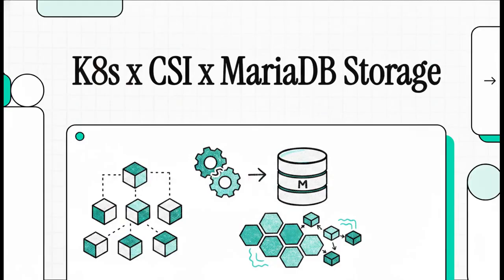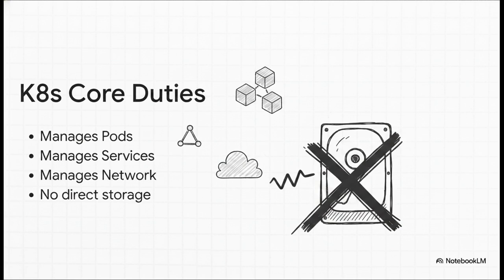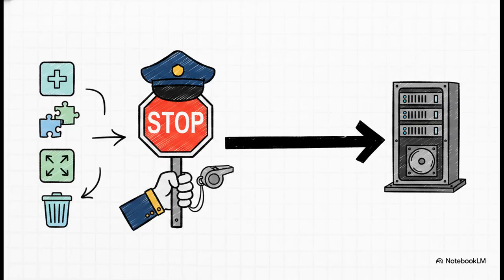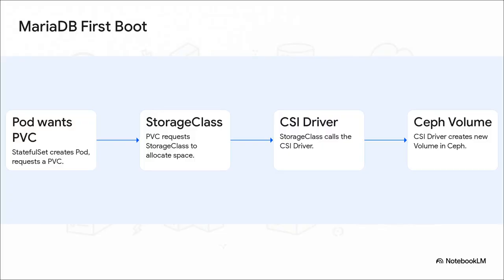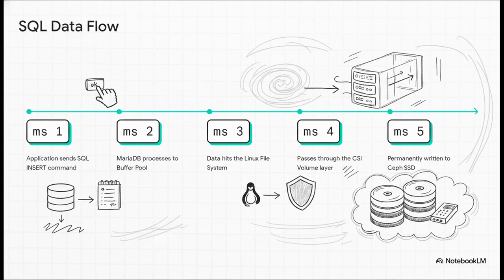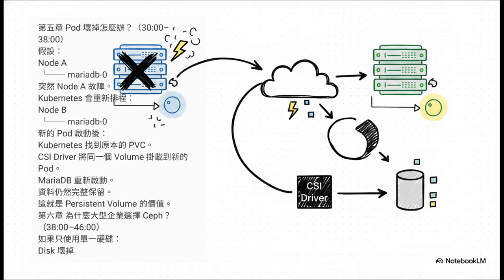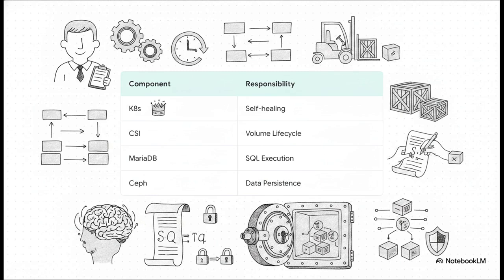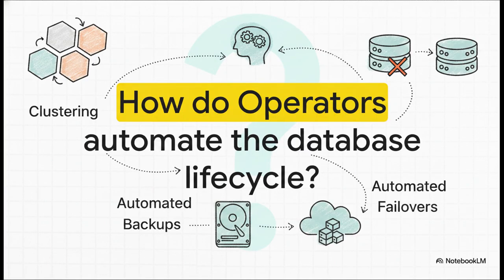If a Pod is deleted, does your data disappear ?